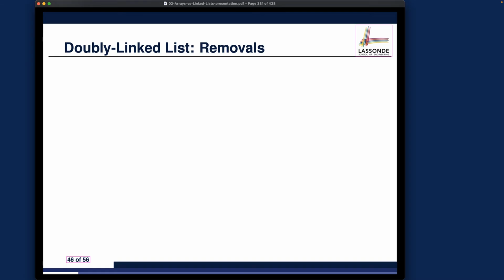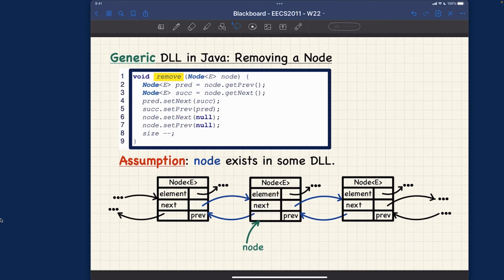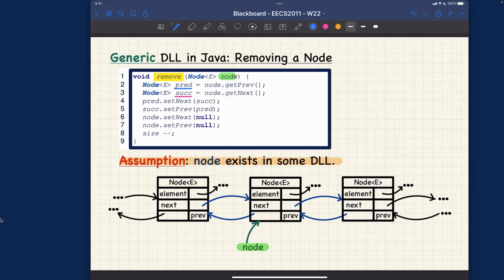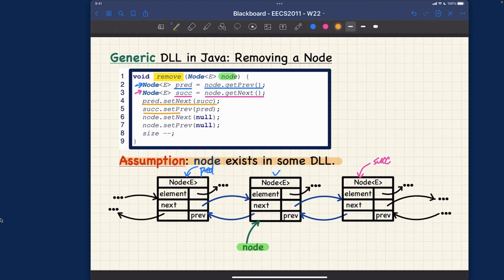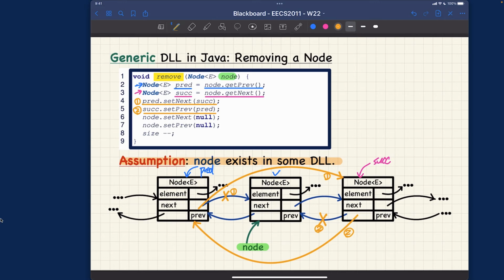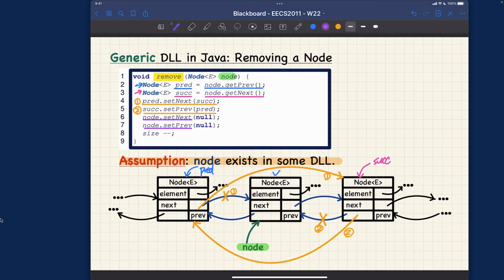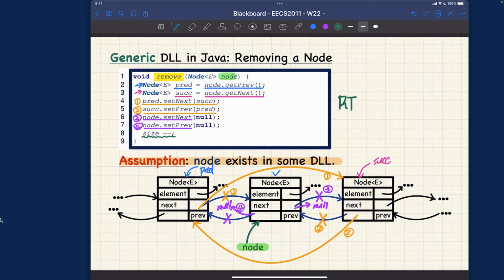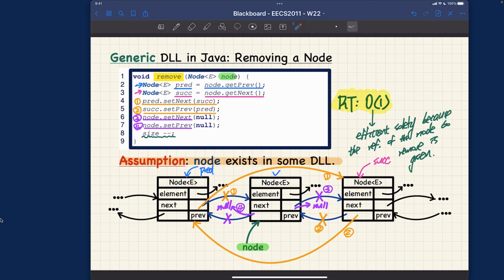[HD] EECS2011 W22 - Lecture 2 - Part J3 - DLL: Removing an Arbitrary Node